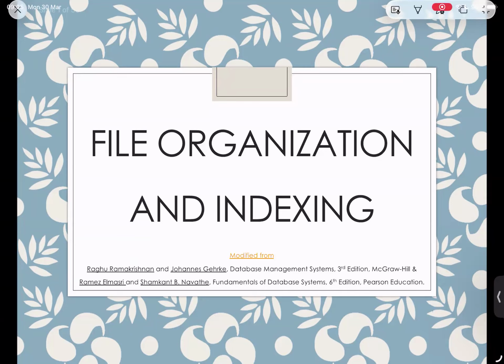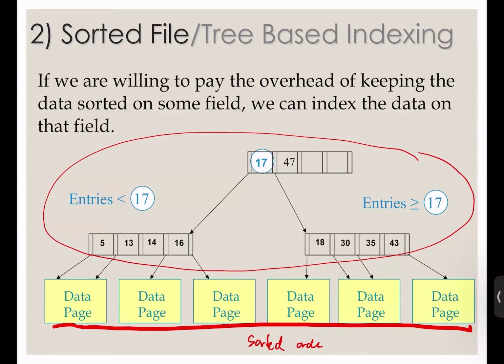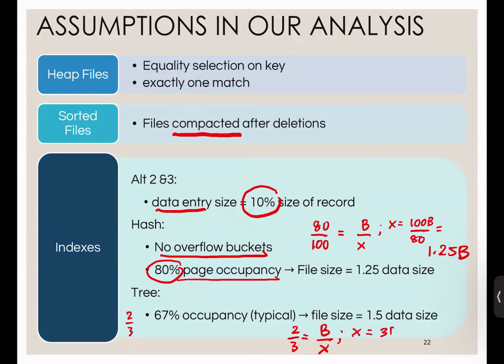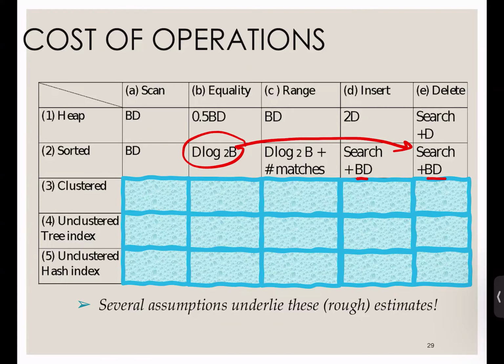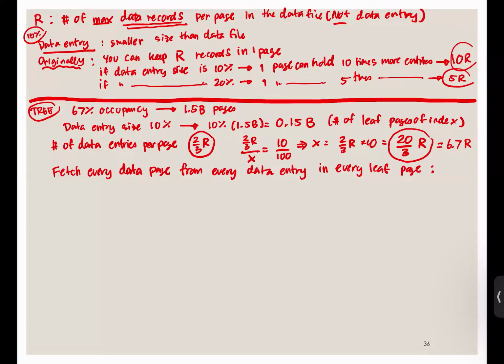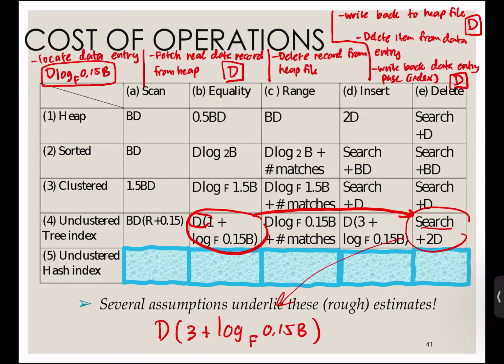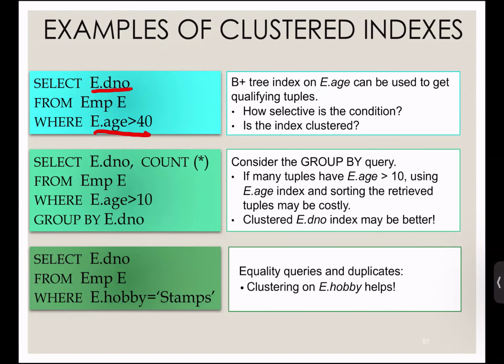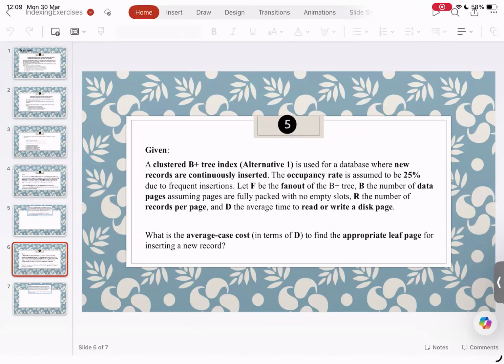Class 9: File Organization and Indexing